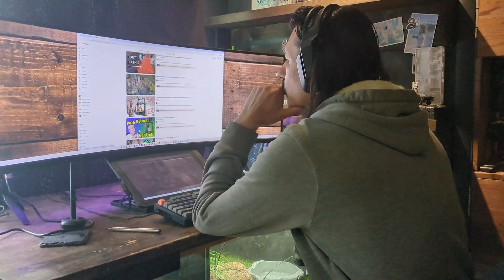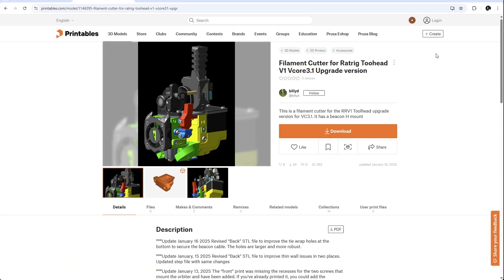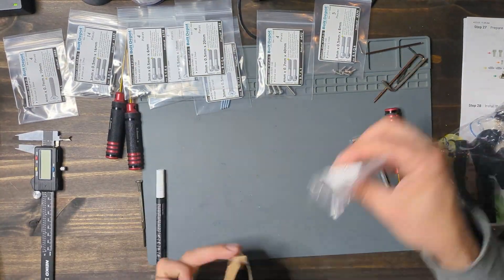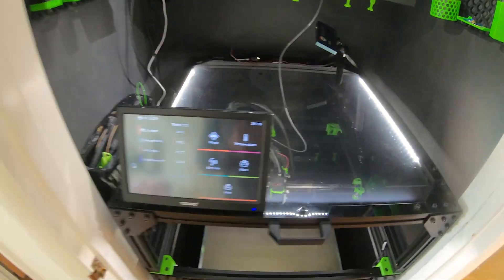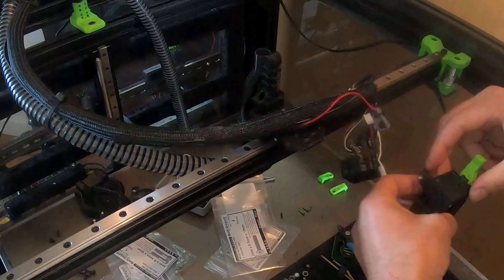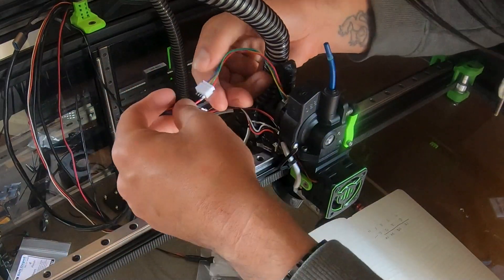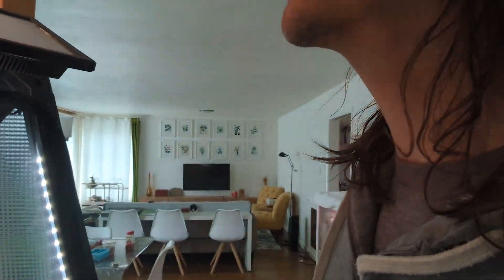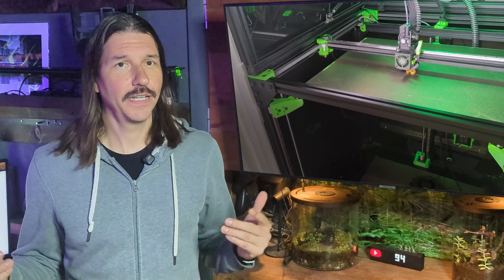🔧 Upgrading My 3D Printer Toolhead | EVA to RatRig V1 + Filament Cutter 🛠️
In this video, I’m giving my 3D printer a serious upgrade—from the EVA platform to the RatRig V1 Toolhead. This build features a Rapido UHF hotend, an Orbiter V2 extruder with a filament sensor, a custom aluminum plate for added rigidity, and even a filament cutter mod for cleaner swaps.

From milling the custom plate and printing all the parts, to installing threaded inserts and fine-tuning the firmware, this was a full hands-on project. Whether you’re into RatRig, modding your machine, or just love seeing printers evolve, you’ll want to stick around for this one.

🛠️ In This Video:
0:00 - Theatrical intro
0:37 - Into & explanation
1:28 - Finding files and building the B.O.M.
2:07 - Needlessly shilling for Bolt Depot
2:32 - Making the aluminum plate
3:22 - Assembling the parts and adding threaded inserts
4:02 - Filament cutter mechanical demo
4:38 - The 3d printing closet
5:37 - The installation
9:00 - First test and temporary disappointment
10:28 - First print with the new parts
11:09 - Final Thoughts

👇 Drop your questions or mod ideas in the comments—I’d love to hear what you’re working on!